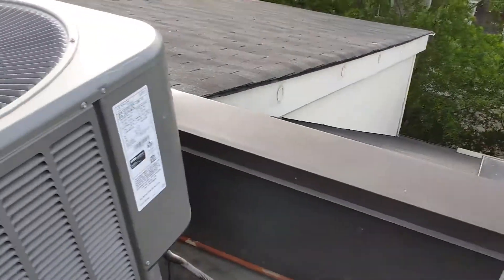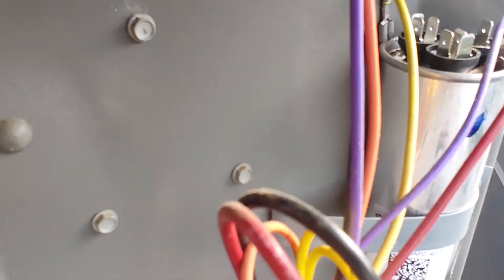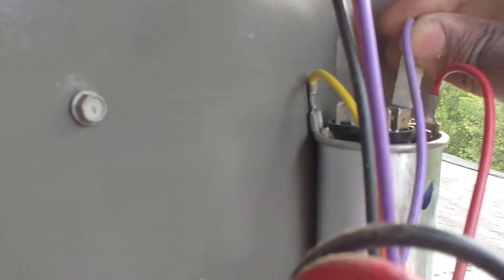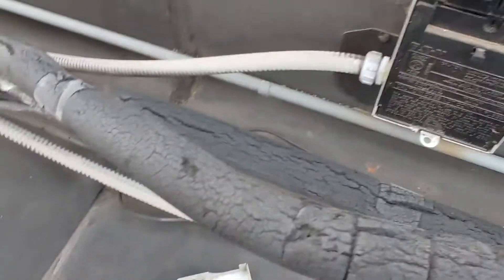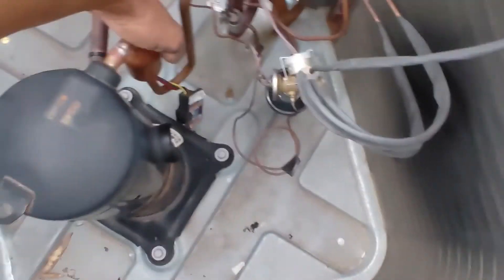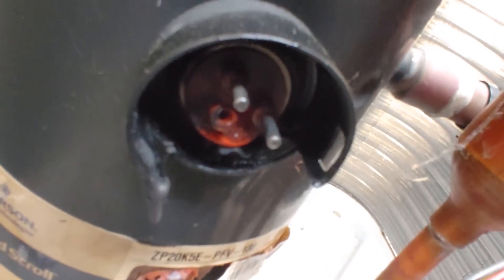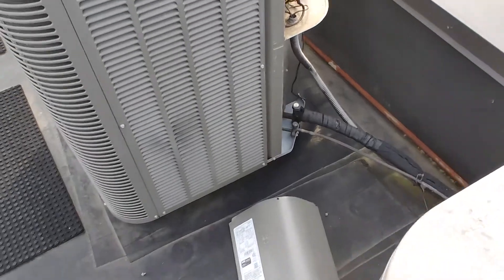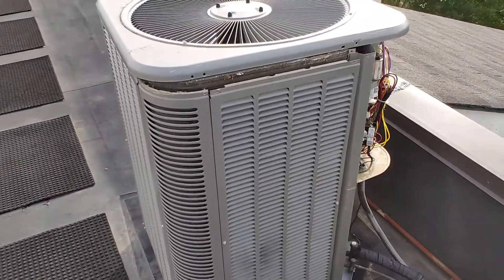HVAC Maintenance call ends in mistake that killed compressor!!! Tips to maintain hvac system.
This is from a call I ran today after a maintenance tech visited earlier this week. The customer said the AC system was running before his visit.